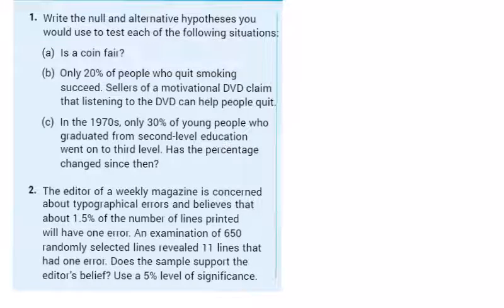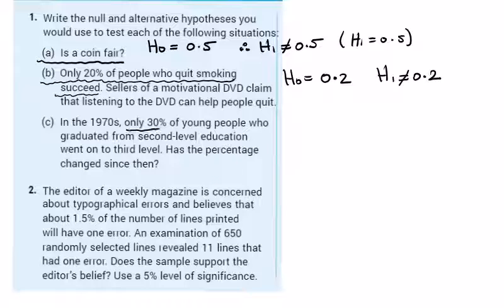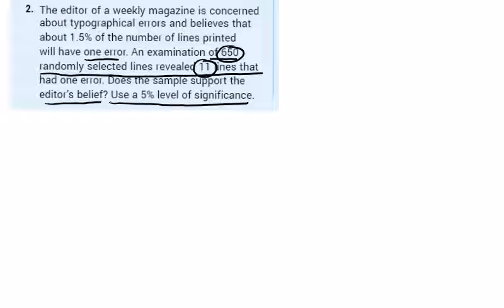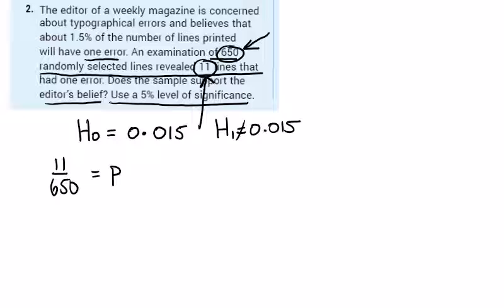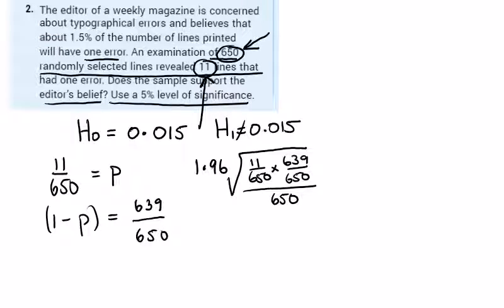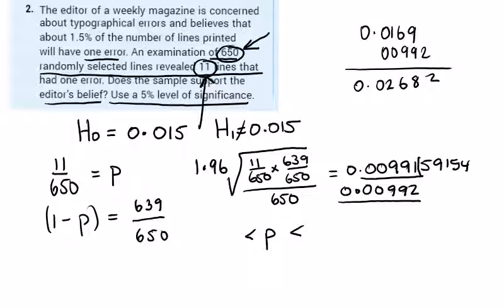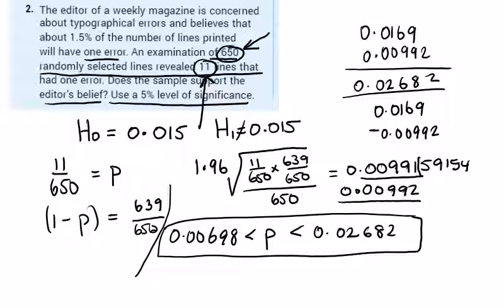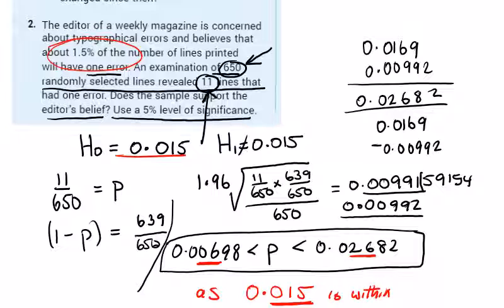LC Statistics #37 Hypothesis Testing